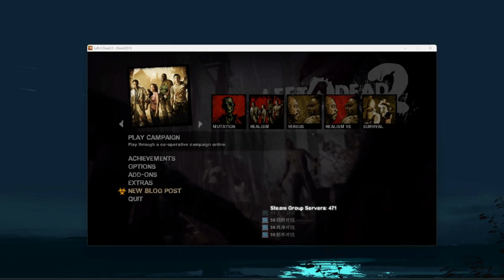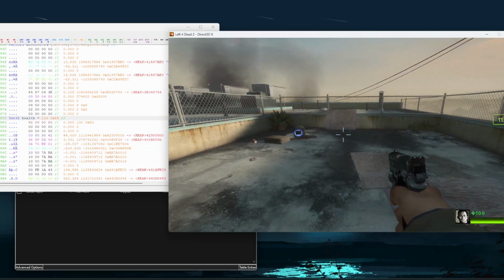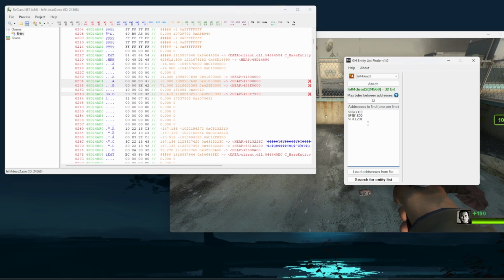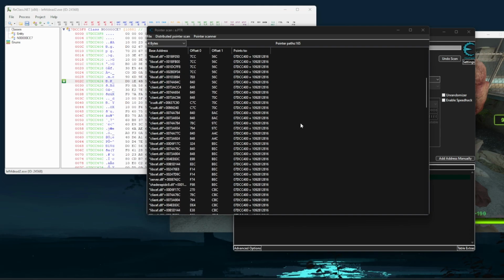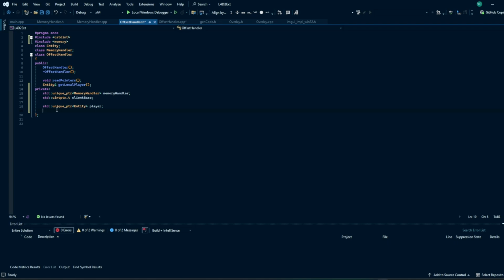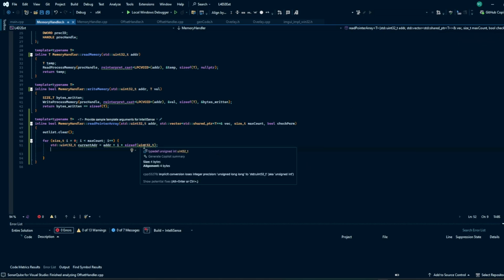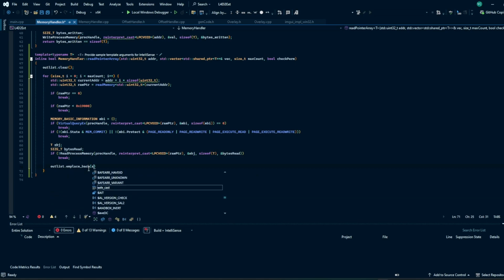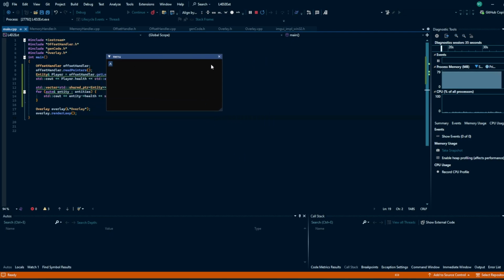How to make a L4D2 C++ External | Entity List Finder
Third video of a series which goes over on how to find a entity list using the entity list finder!

00:00 Intro
01:17 Installing
02:16 Setting up env.
03:52 Reversing Entity
06:43 Finding Entity List
14:21 Using Smart Pointers
16:31 Reading Entity List
25:55 Integrating
27:58 Testing